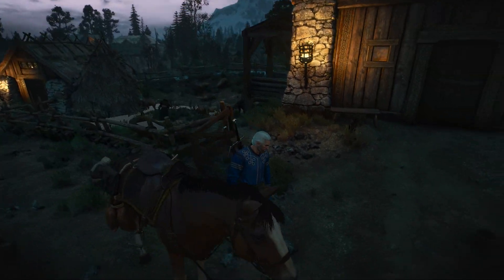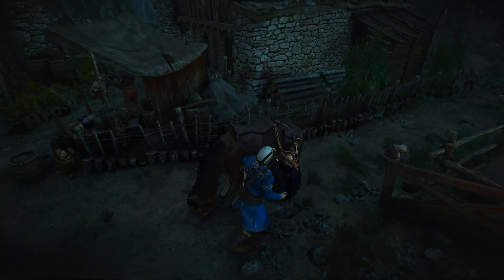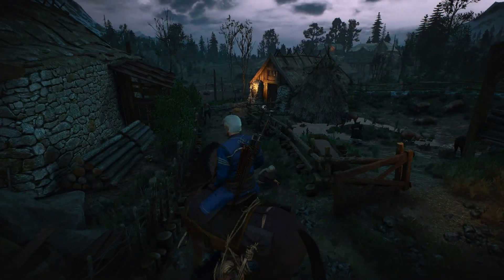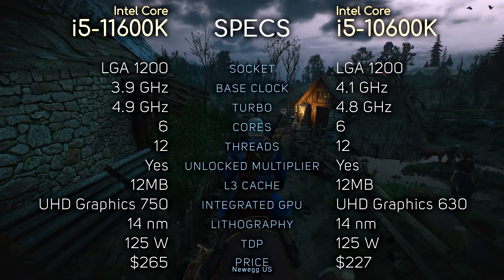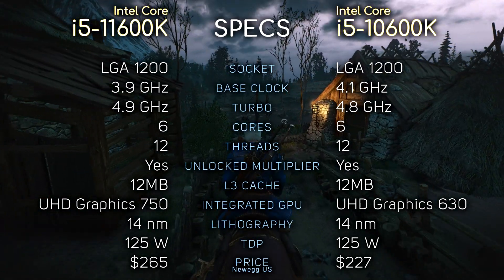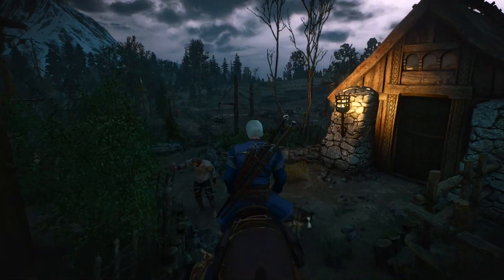i5-11600K vs i5-10600K | Gaming, Blender, Cinebench, Power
This video compares i5-11600K with i5-10600K. I really hope you enjoy it. Also, don't hesitate to point out any possible mistakes made in the video on PM or down in the comment section.

TEST SYSTEM:
GPU: NVIDIA GeForce RTX 3090
Motherboard: MSI MEG Z490 ACE (i5-10600K)
ASUS Z590-Plus TUF Gaming WiFi (i5-11600K)